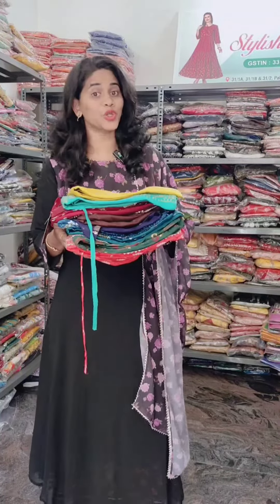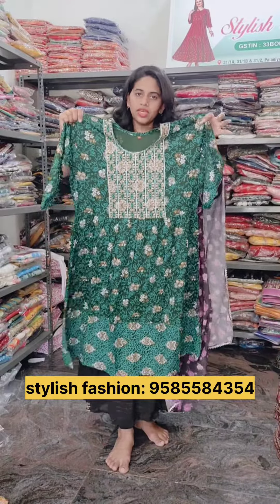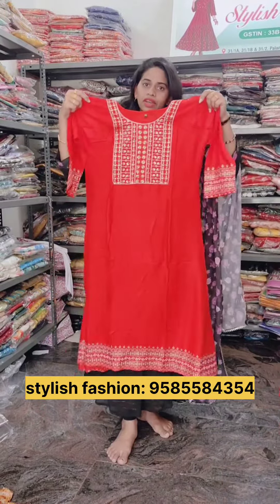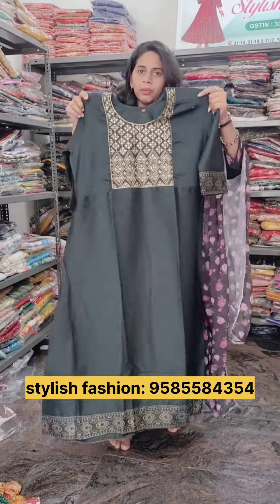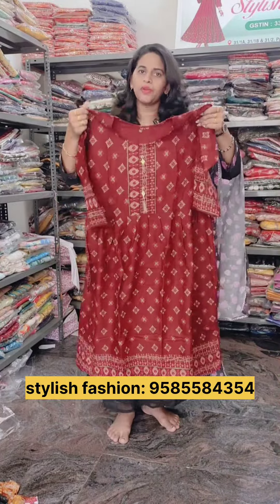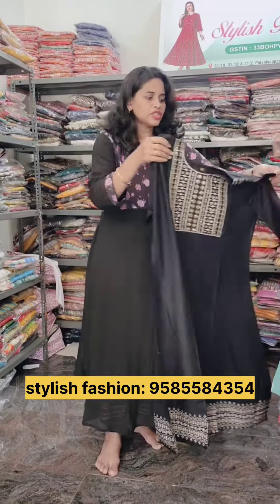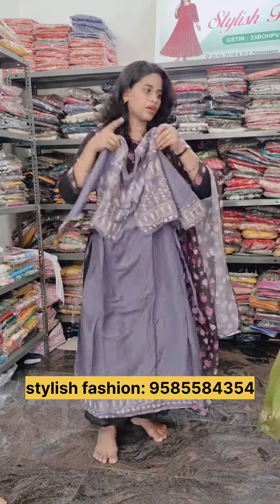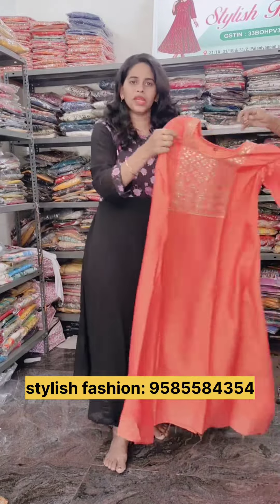‼️🤩Rs.280 only , long umbrella Kurti at wholesale price🤩‼️ Online shopping available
Shop details
Stylish fashion